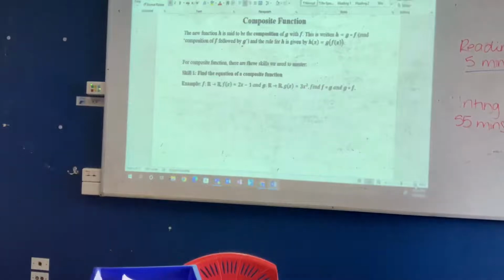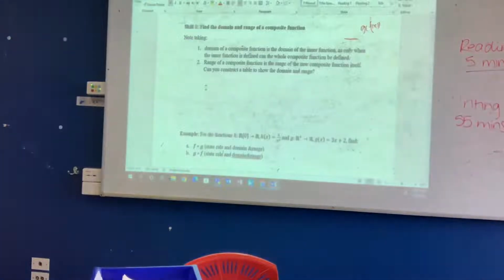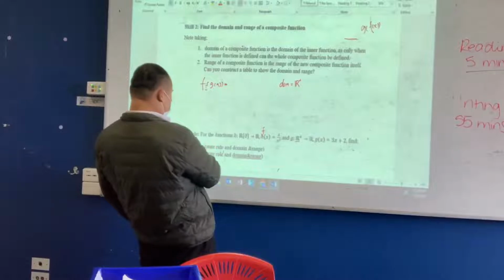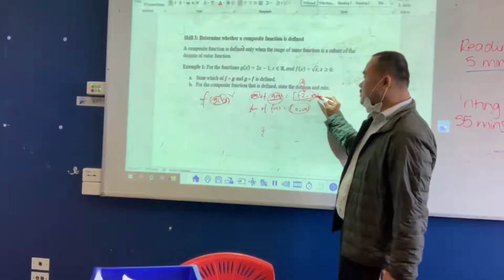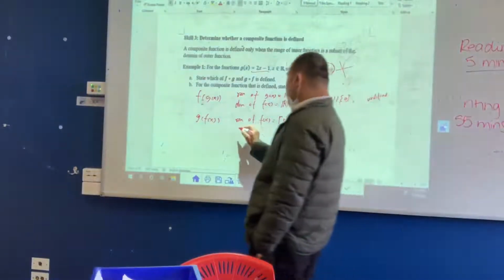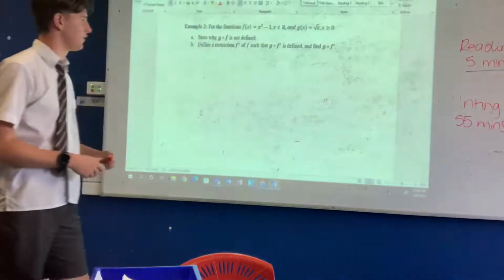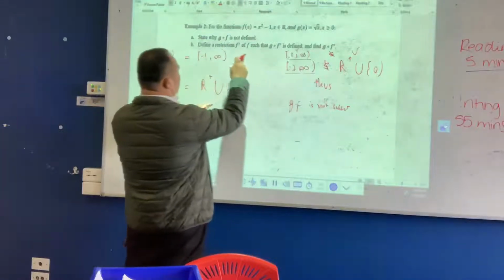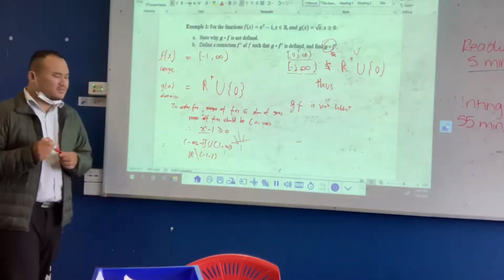VCE Composite Functions in One Lesson